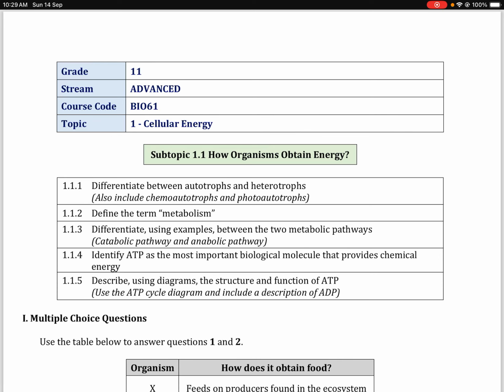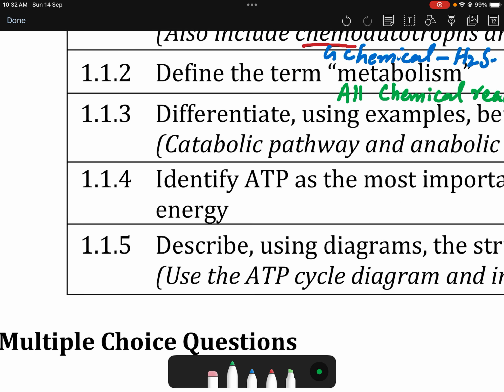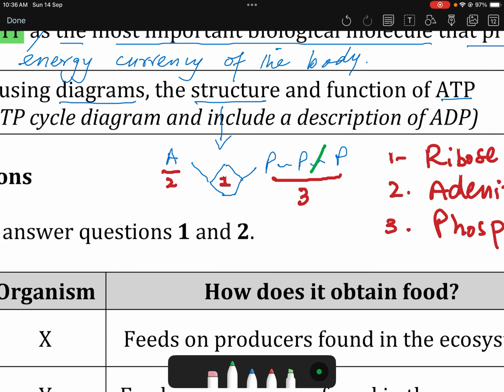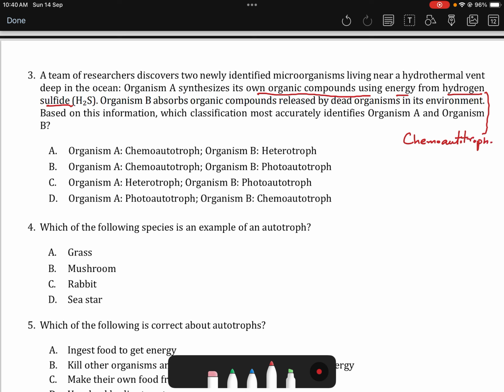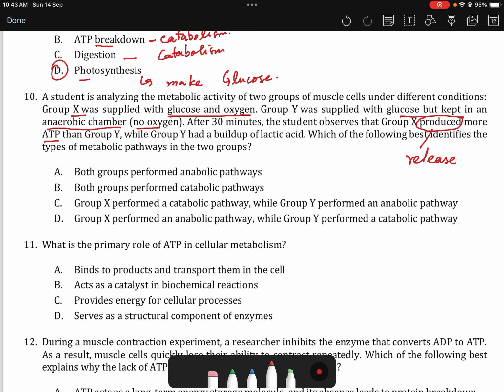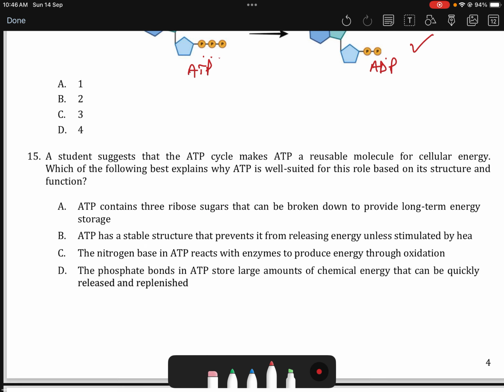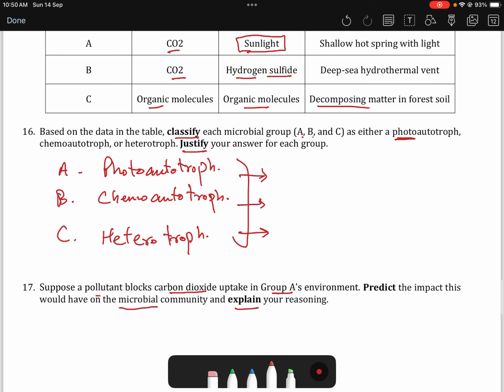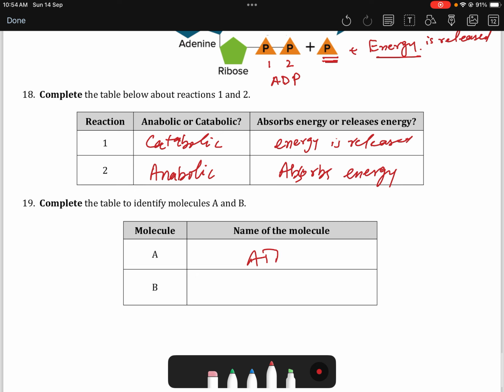How organisms obtain energy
In this video you will learn about the major types of organisms:
1. Autotrophs (Chemoautotroph and Photoautotroph)
2. Heterotroph
3. Metabolism (Catabolism and Anabolism)
4. ATP - Adenosine triphosphate
5. ATP - ADP Cycle